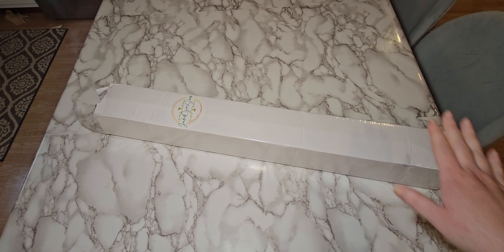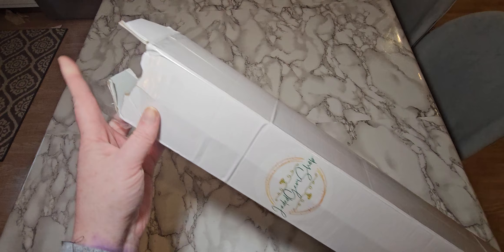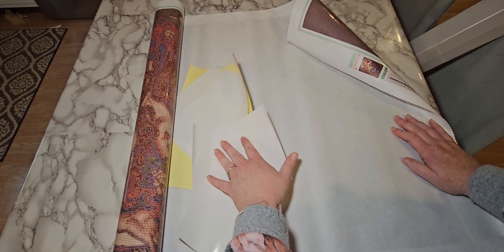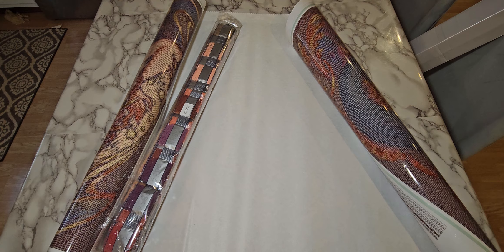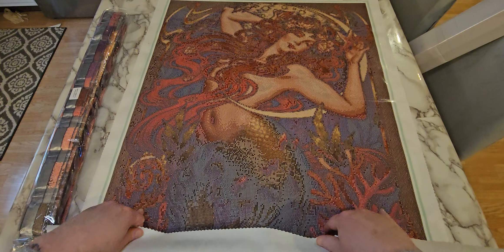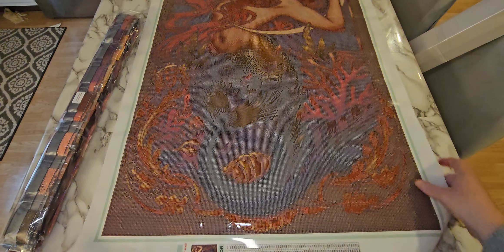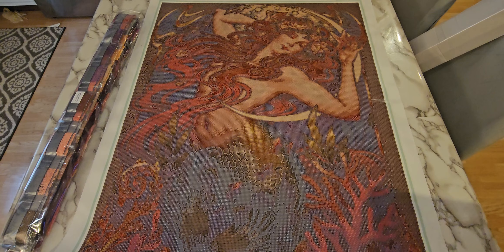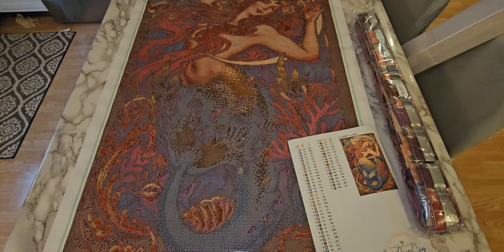Unbox Sirena from jaded gem shop with me!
This canvas is so gorgeous! Sirena by medusadollmaker purchased from jaded gem shop!